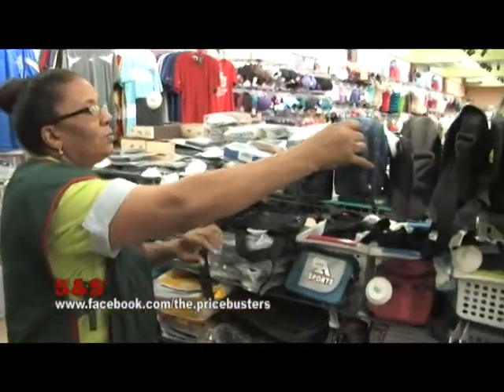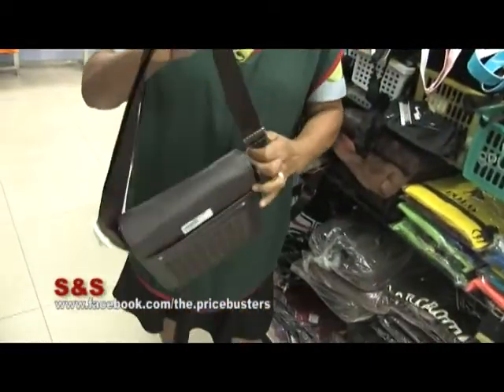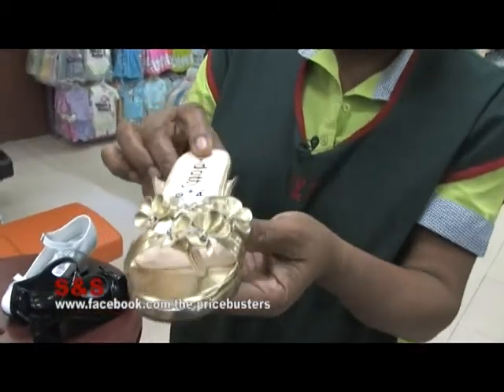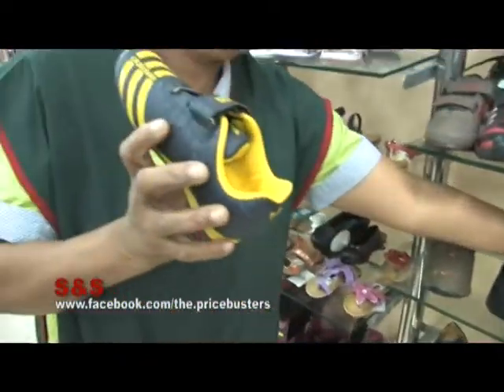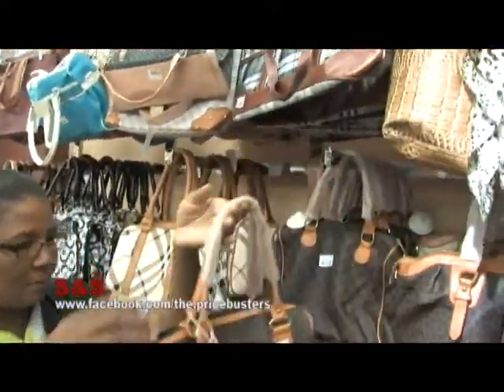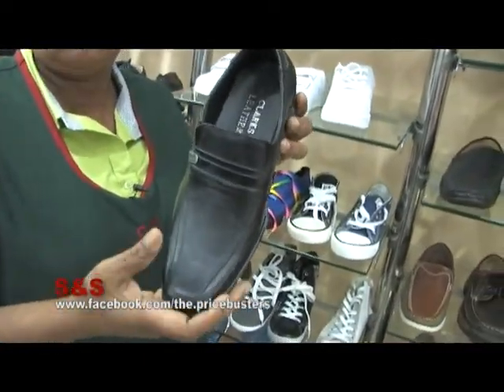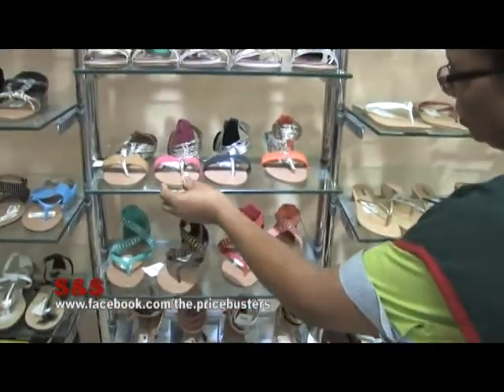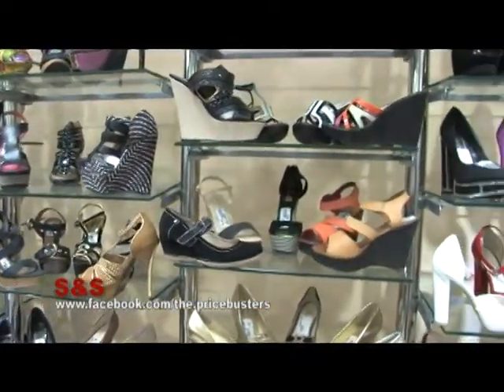S&S Bags & Shoes